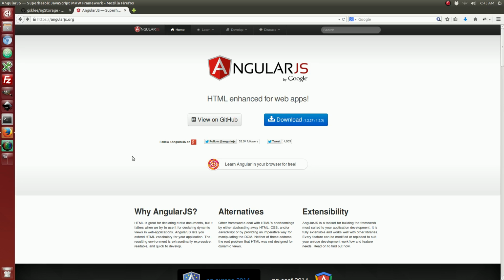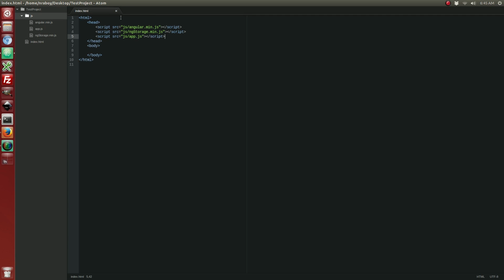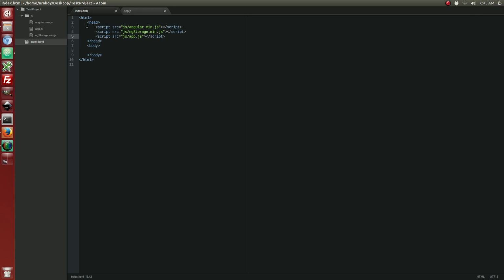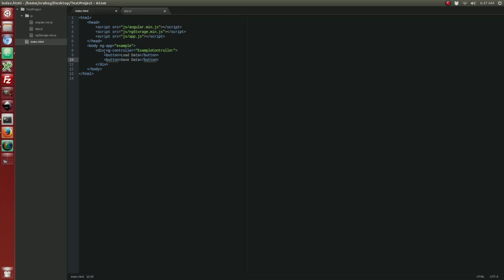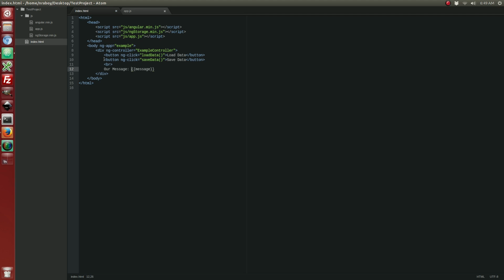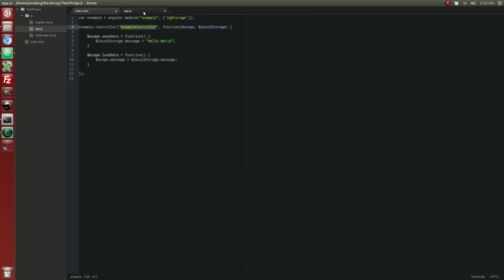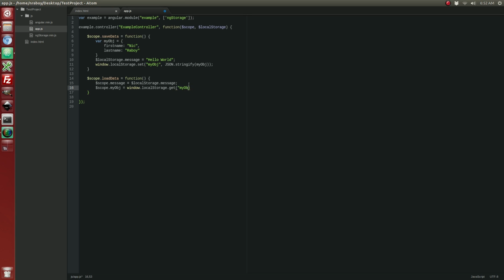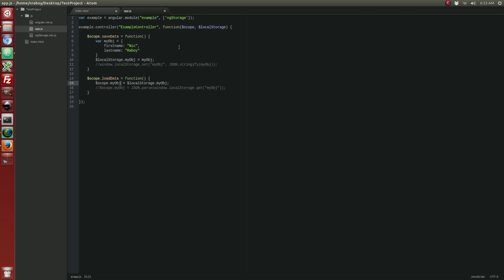Use ngStorage For All Your AngularJS Local Storage Needs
Use ngStorage in your AngularJS project to avoid having to serialize and unserialize your object data for saving and loading.

View a written version of this tutorial on my web blog